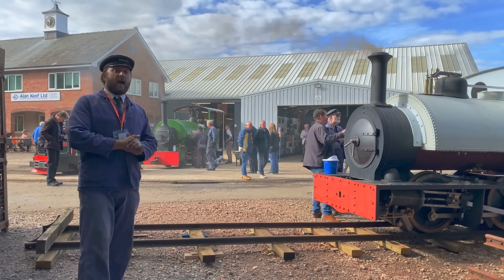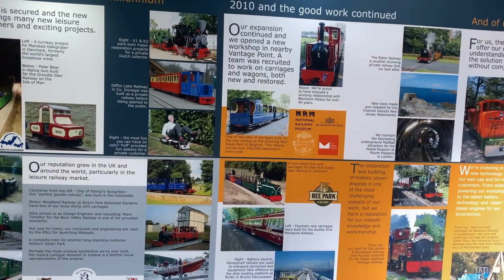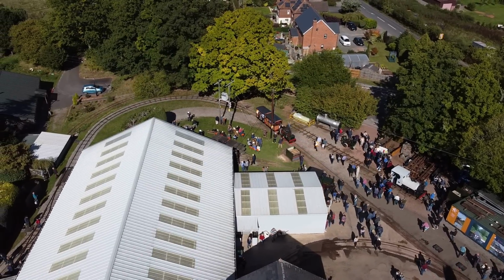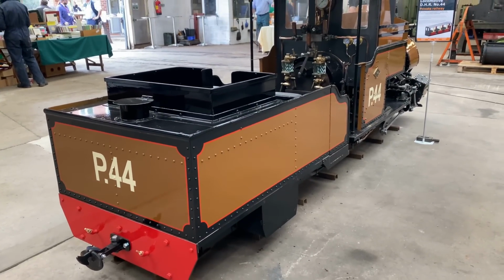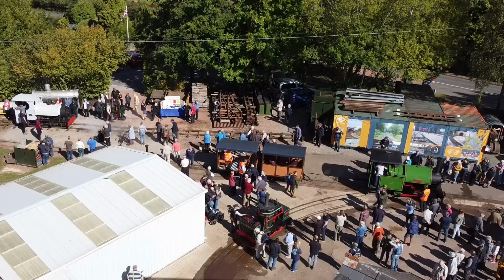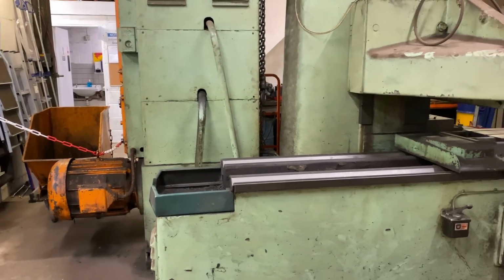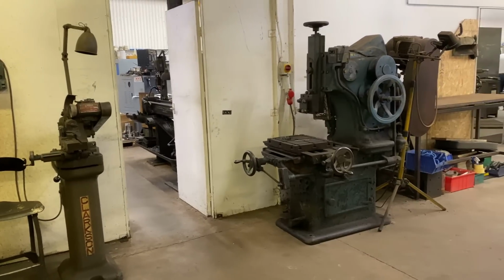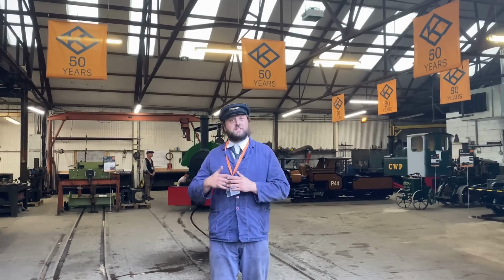Inside the Locomotive Builders Workshop - Alan Keef Open Day 2022 - Chasing Dinosaurs Episode 34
Hello everyone,
  With the sad cancellation of this years open day at Alan Keef's Lawrie thought back to the last open day when he was in attendance, so enjoy a look round this normally private site.
For more information on Alan Keef, check out their

A video featuring:
Lawrie - Presenter, excited to have finally made it,
Charles - Cameraman, having a nice day out.

A video edited by Lawrie